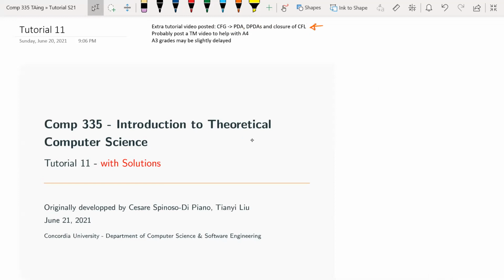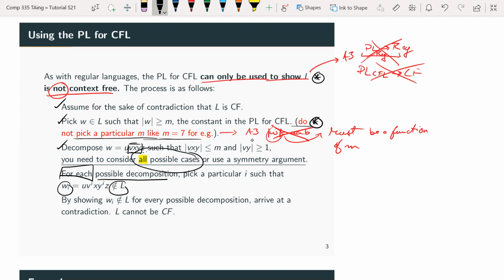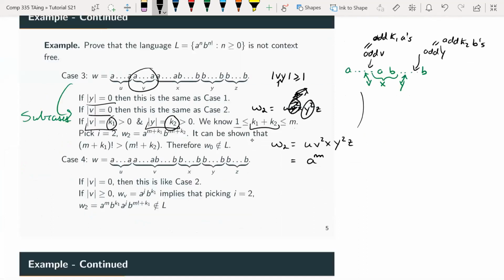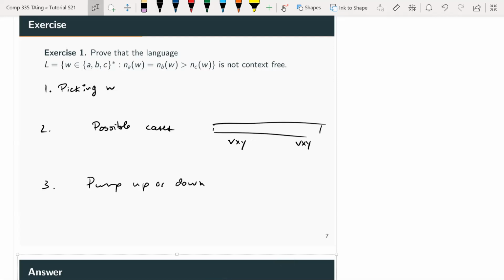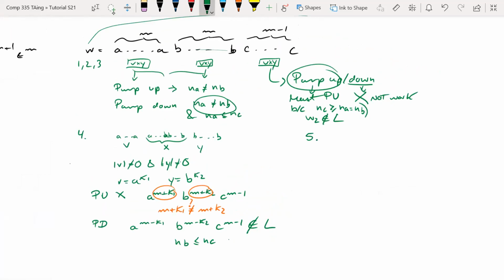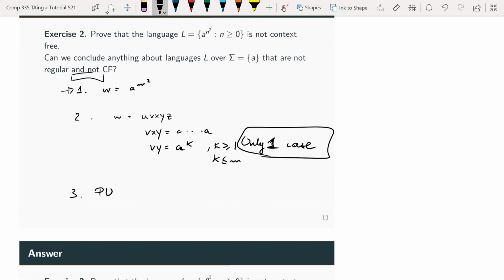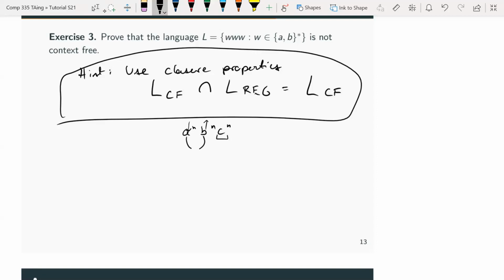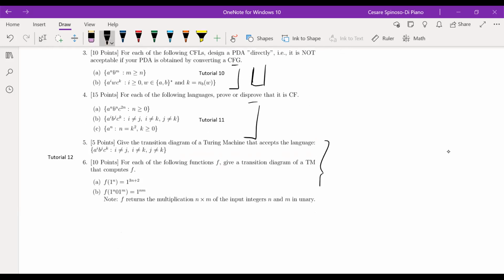Tutorial 11 - Pumping Lemma for CFLs